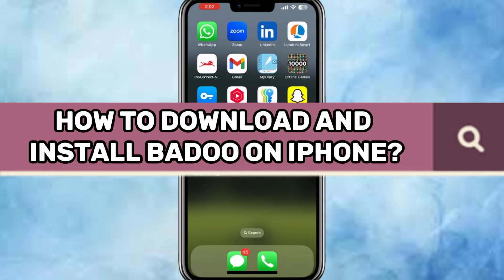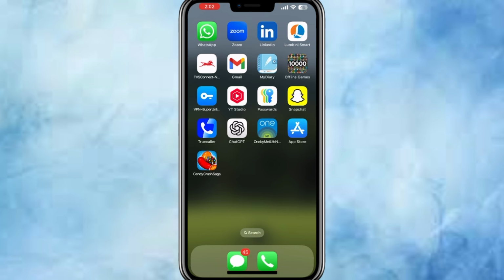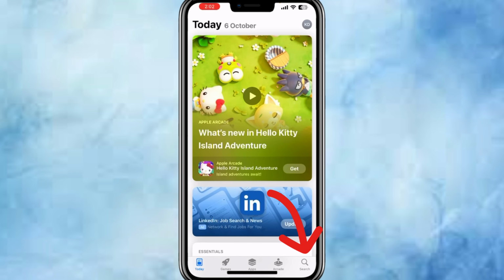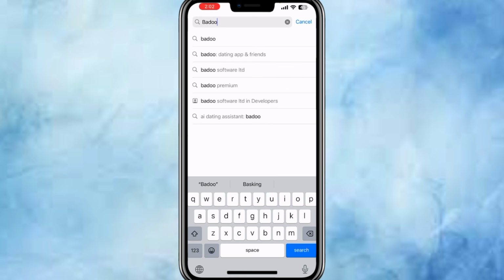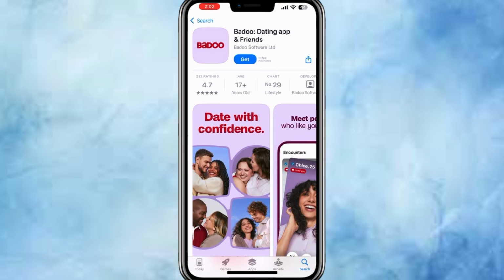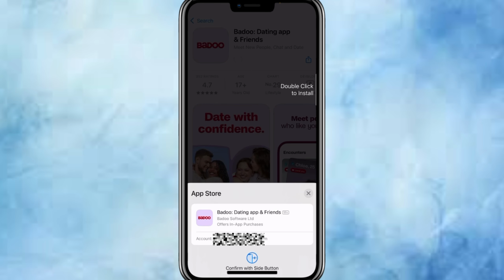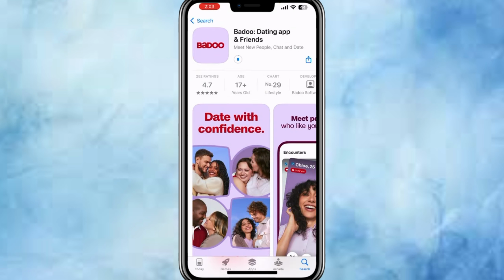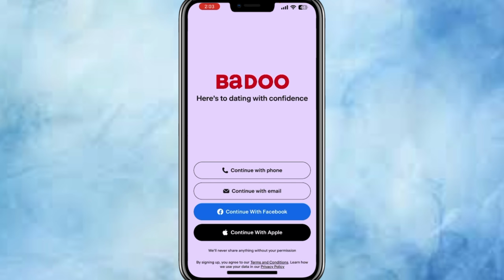How to Install Badoo on iPhone 2025?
In this easy step-by-step tutorial, you’ll learn how to download and install the Badoo app on your iPhone. We’ll guide you through opening the App Store, searching for Badoo, checking app details, and installing it safely on your device. Whether you’re new to online dating or just setting up a new phone, this beginner-friendly guide will help you install Badoo quickly so you can start meeting new people and exploring matches right away.